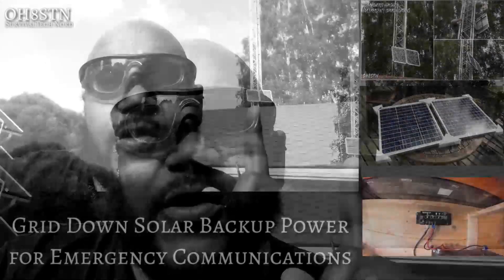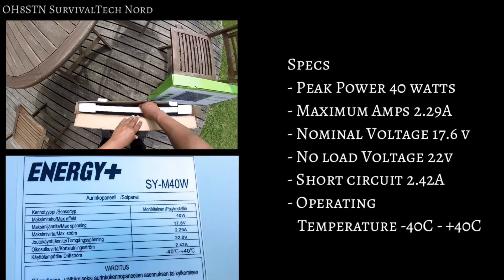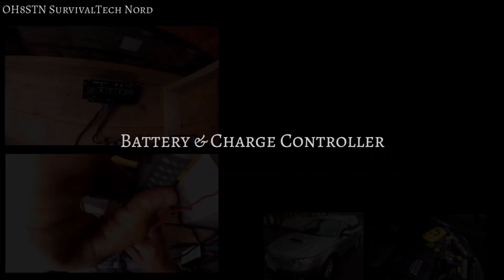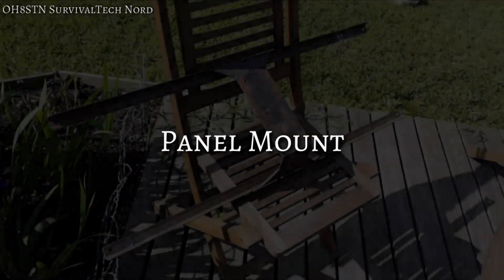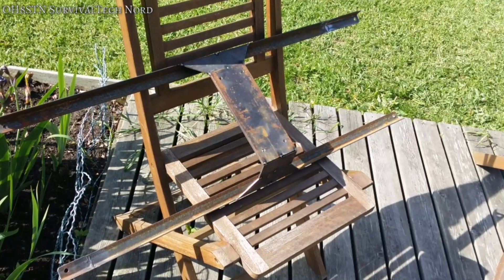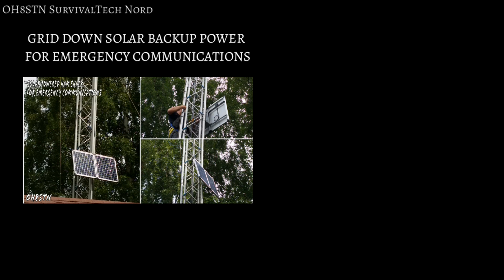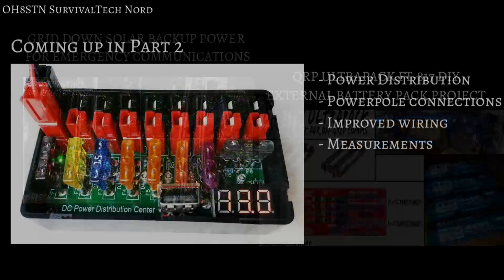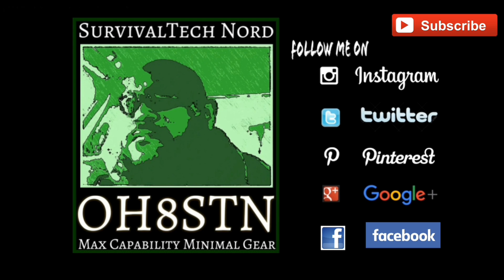Budget Solar Power for the Ham Radio Shack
in this video, we go through setting up tower mounted solar panels, charge controller and repurposed battery for emergency communications in a grid down emergency.

How will you power your Comms gear in a blackout or power failure? Off grid solar backup power for emergency communications is a serious topic. For preppers and survivalists, the ability to get news and information despite a grid down scenario, will improve his/her chances of making an informed decision about safety. For ham radio operators participating in a grid down emergency communications scenario, their ability to keep their stations operational, despite the blackout in the outside world, quite simply, might save lives!

The charge controller shown in the video is a MorningStar Sunsaver 10L. Video review coming up!